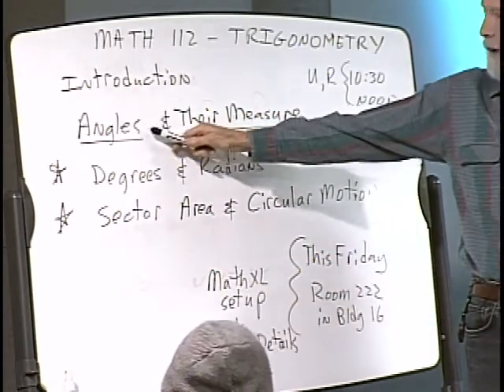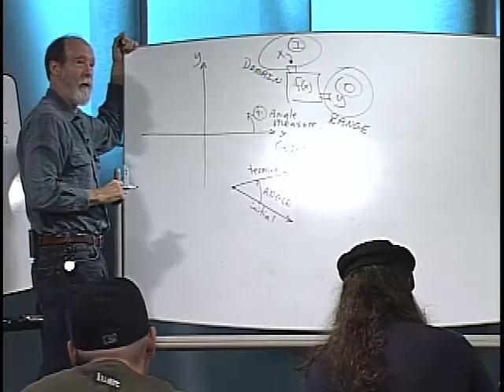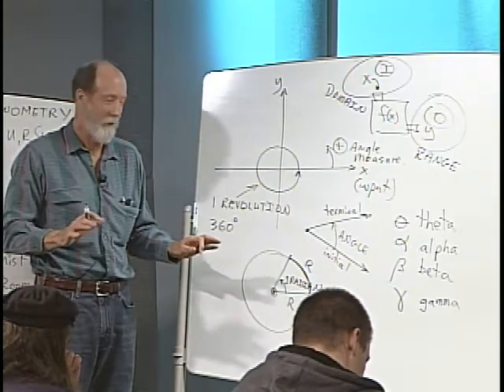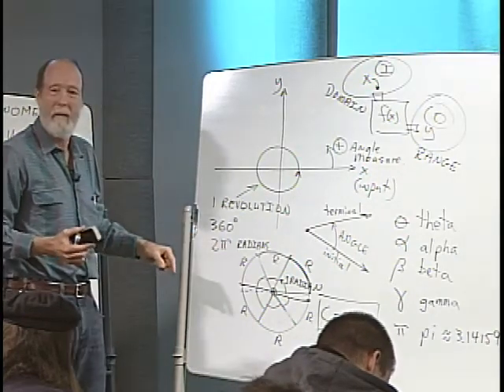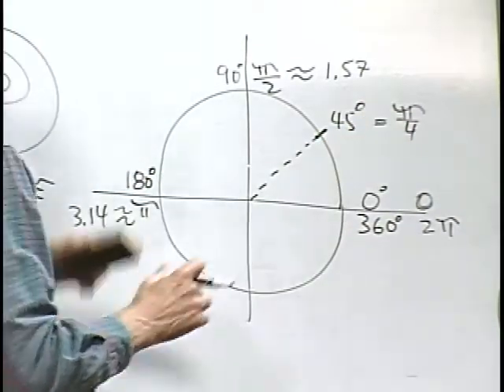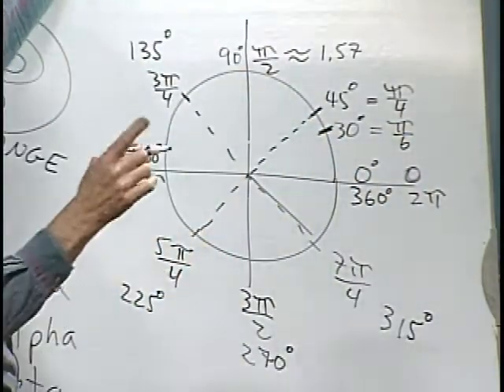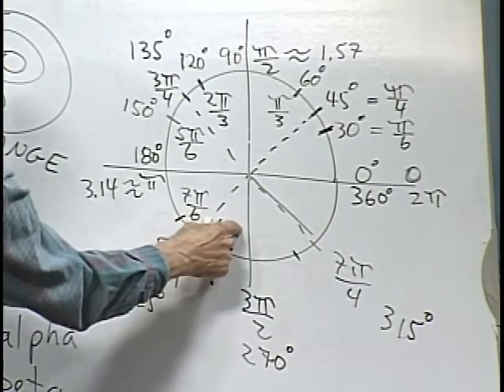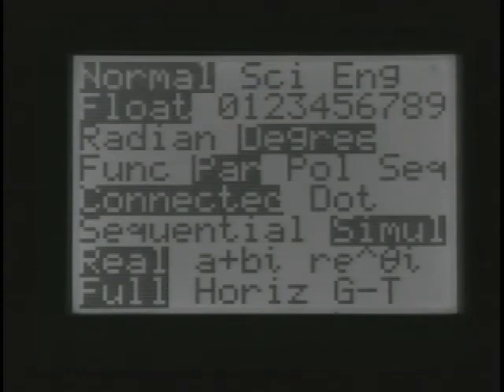Math 112 - deg_n_radian